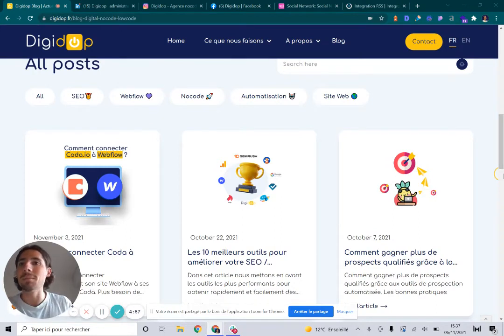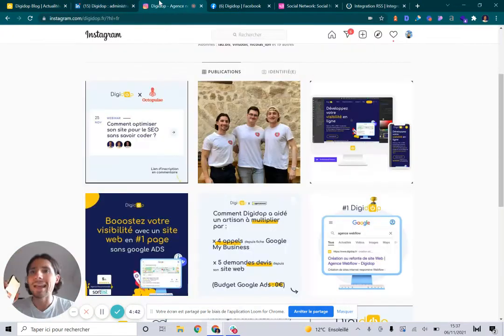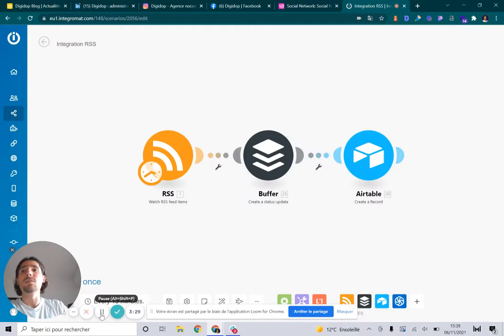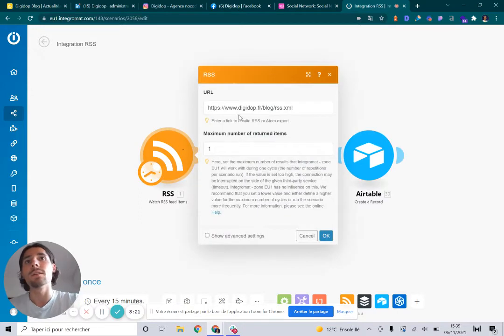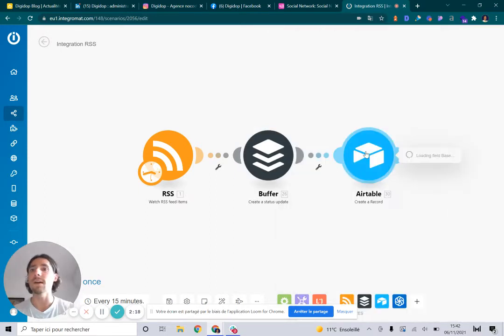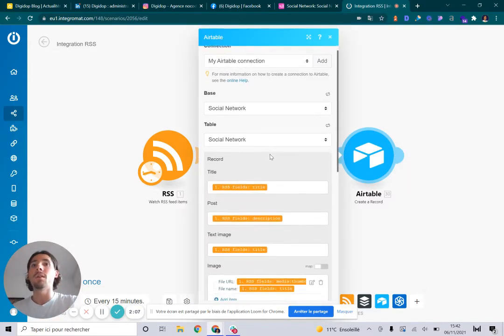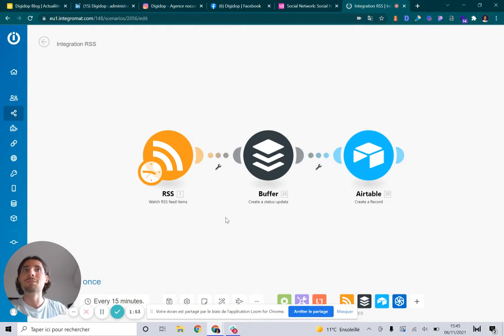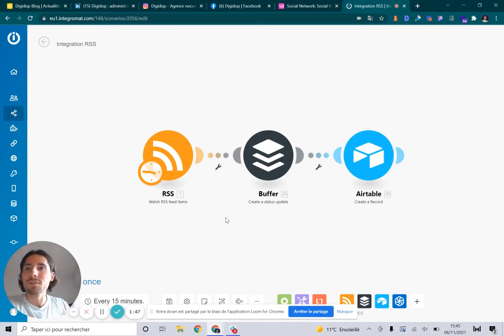Automate website and social networks - Integromat challenge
Here is how to automate in 3 modules your website with your social networks thanks to Integromat!

▬▬▬▬▬▬▬▬▬▬▬ LES OUTILS 💻 ▬▬▬▬▬▬▬▬▬▬▬

▬▬▬▬▬▬▬▬▬▬▬ ALLER PLUS LOIN 🤓 ▬▬▬▬▬▬▬▬▬▬▬

▬▬▬▬▬▬▬▬▬▬▬ CONTACT DIGIDOP ⚡  ▬▬▬▬▬▬▬▬▬▬▬

Suivez-nous pour être au courant des meilleurs stratégies web !